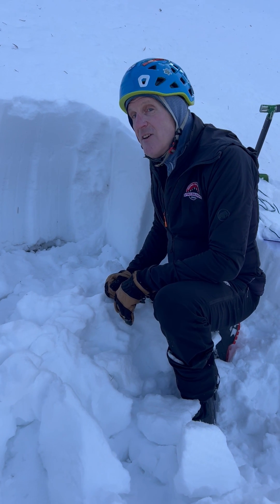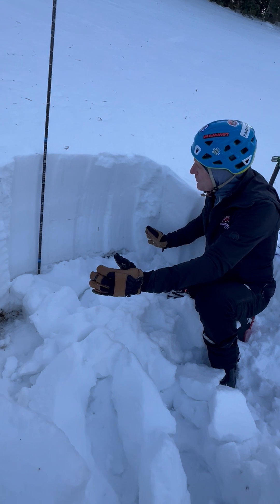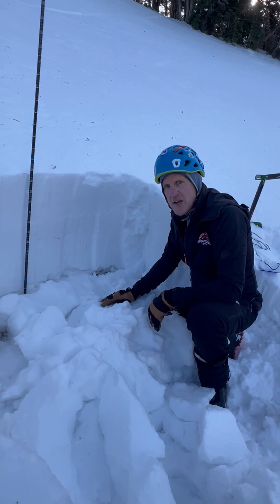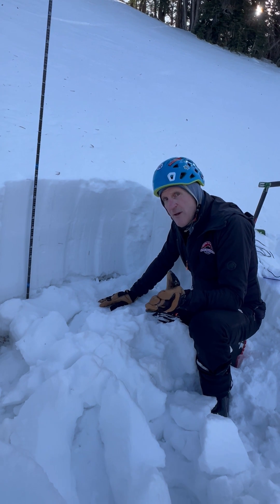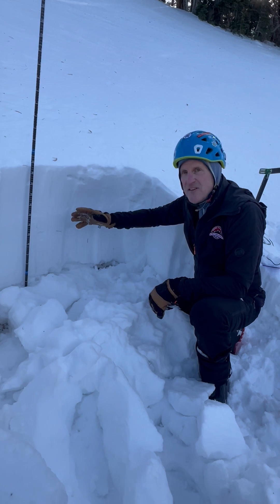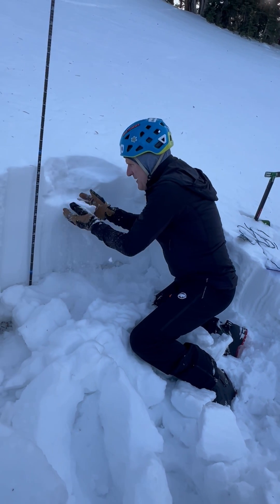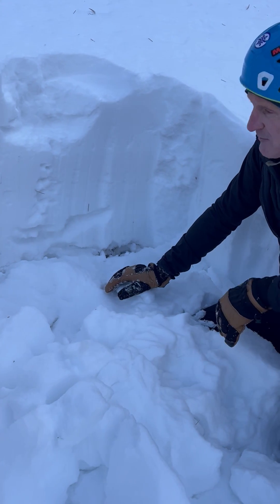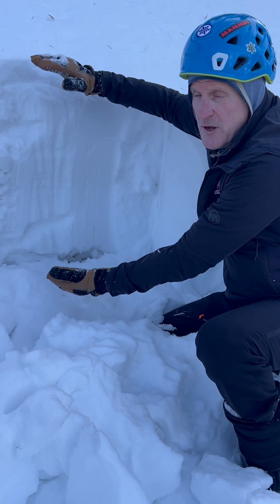Snowpack Discussion - Dec 17, 2023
December 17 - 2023 - Discussion of weakening snowpack in the central Wasatch mountains.